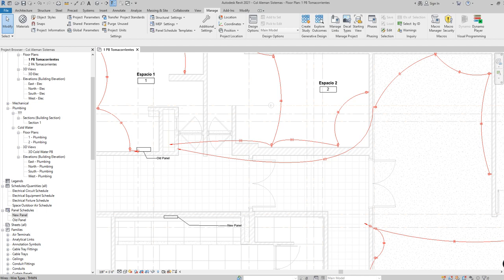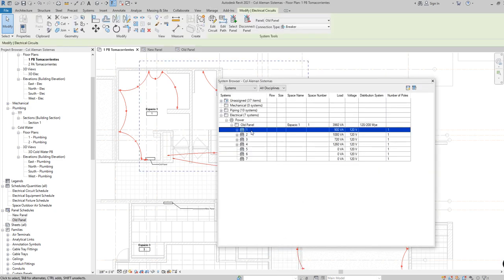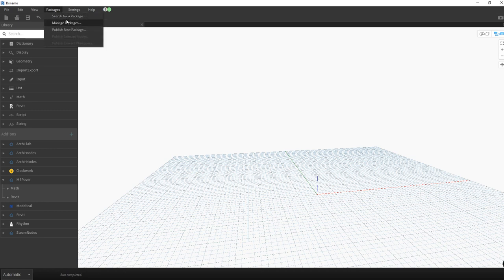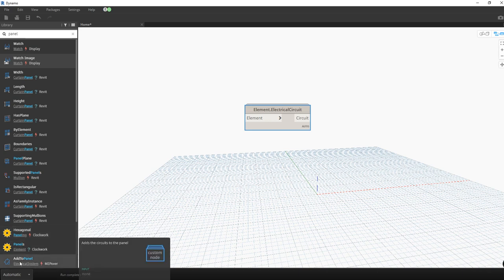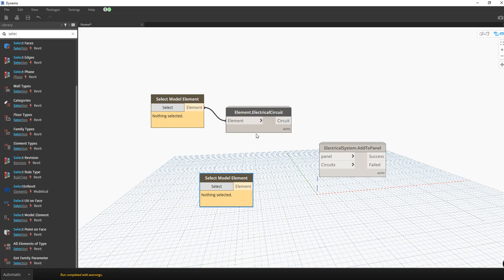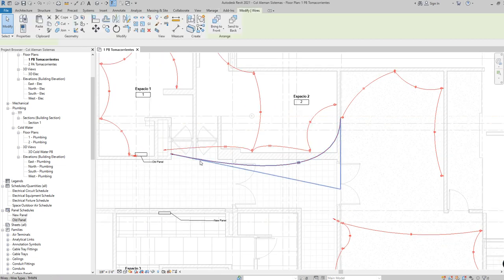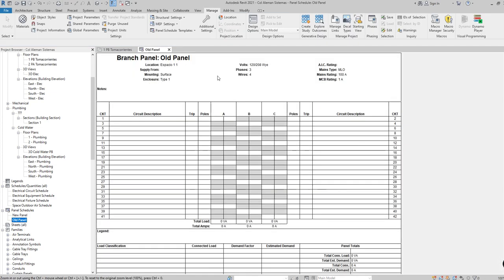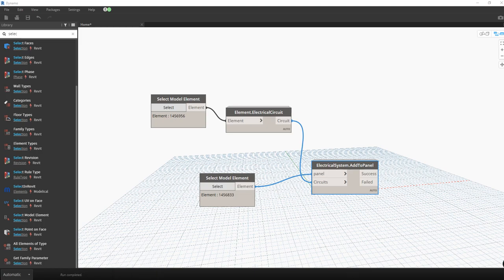Using Dynamo to switch panels and circuits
Tired of manually switch panel connections for each of your circuits?. Here's the solution.
1.- Download MEPover
2.- Recreate my Dynamo workflow
3.- Go get a coffee.